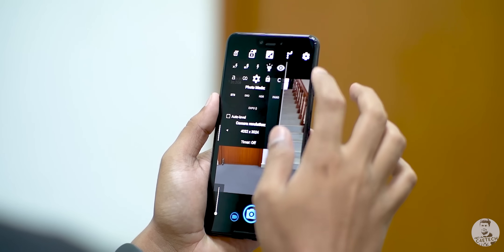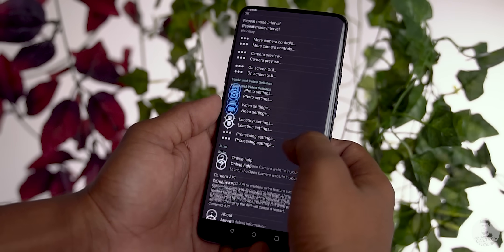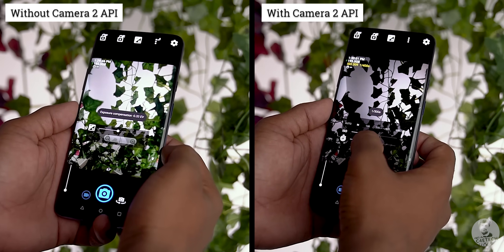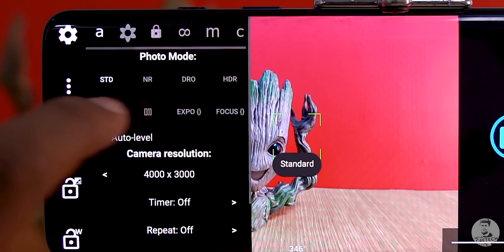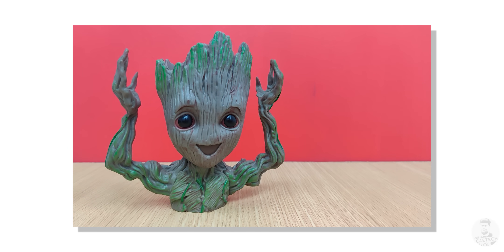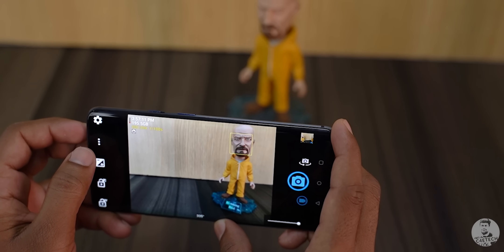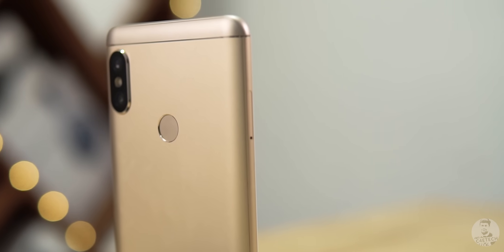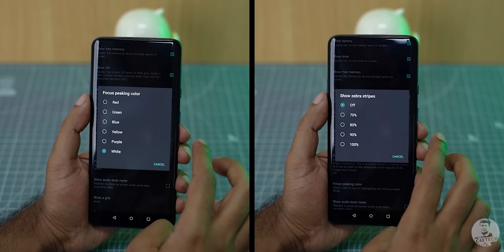Open Camera Tips & Tricks - Works On ALL Phones!!!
In today’s video we take a look at the highly functional open source camera app - Open Camera and give you some tips and tricks on how to use this app to take your mobile photography and videography to the next level!

Open Camera app has a lot of advanced features like focus peaking, histogram and even zebra patterns - features that we find only in high end cameras!
If you liked my " Open Camera Tips & Tricks - Works On

Music Credits
Intro - Gemini Fire Inside (Elliot Berger Remix)